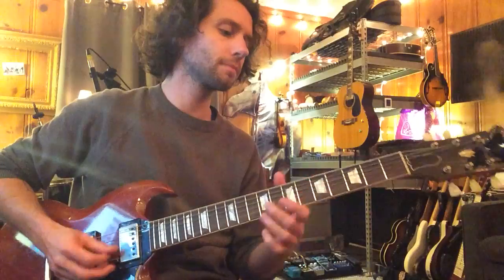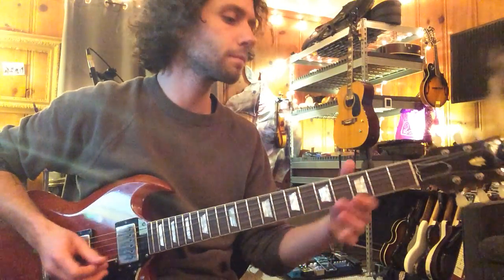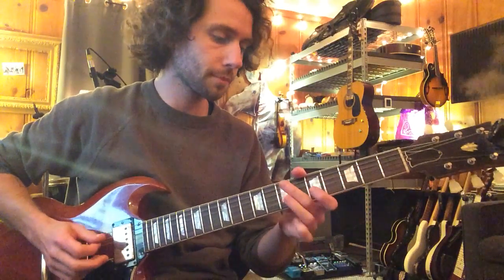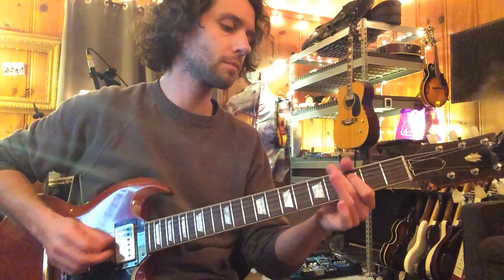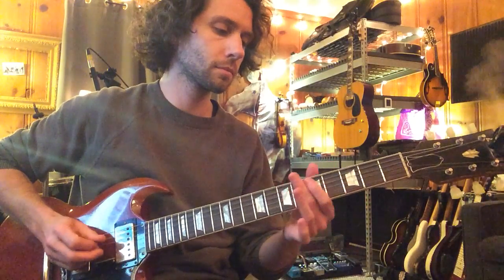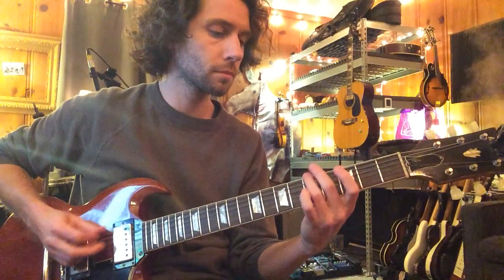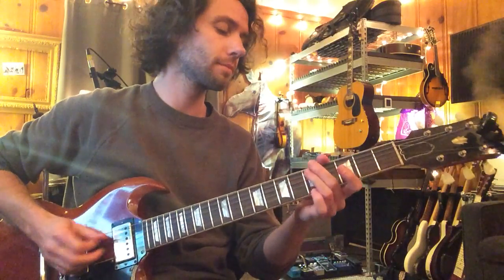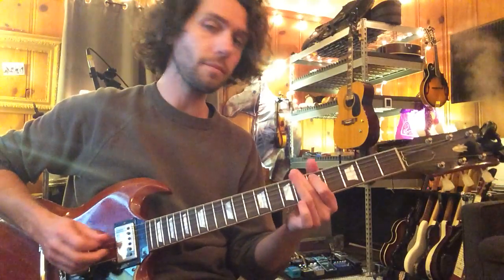Tremolo Picking Exorcise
Shred